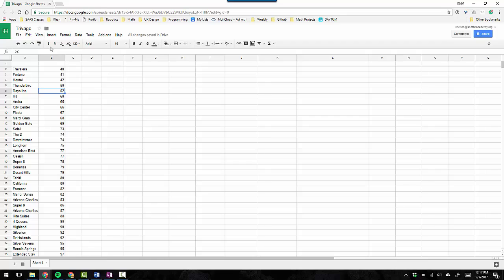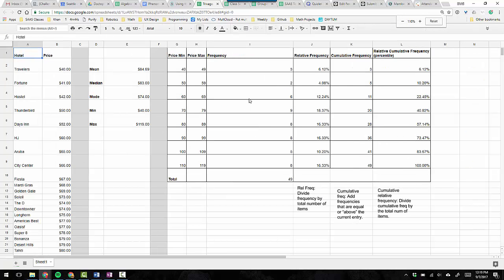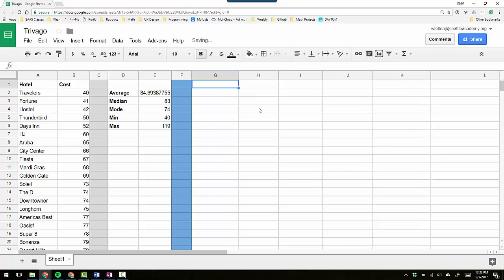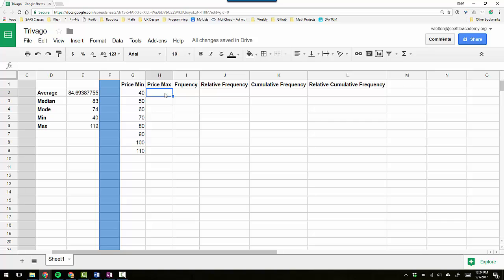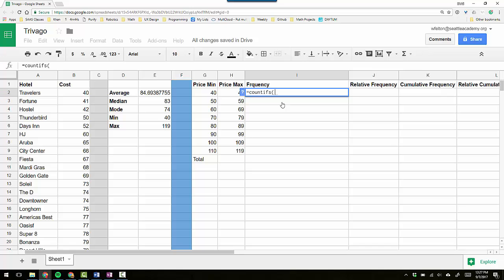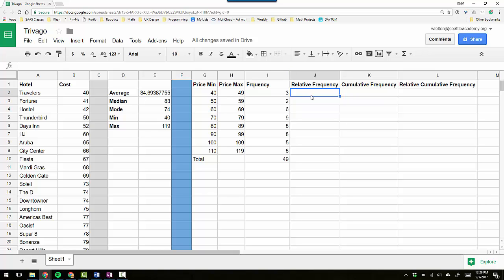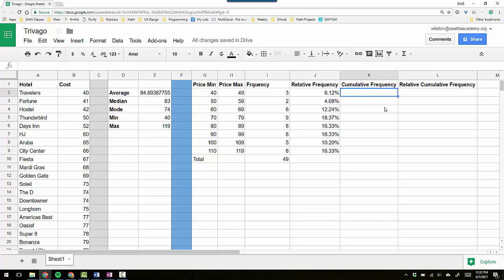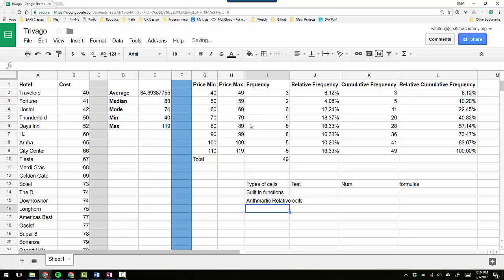Excel Tutorial 1 With Trivago Data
Excel tutorial for Financial Algebra 1-2.
There is a worksheet that is helpful for this video but not required.  The data should be located in students shared Google Drive Folder.